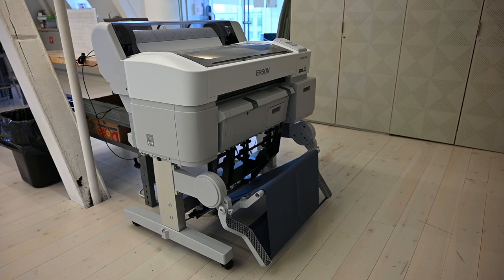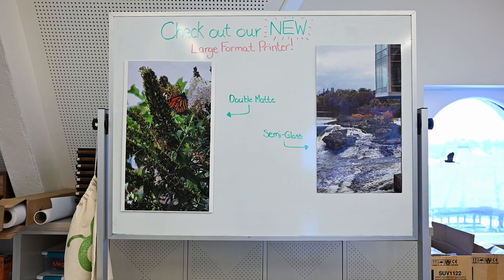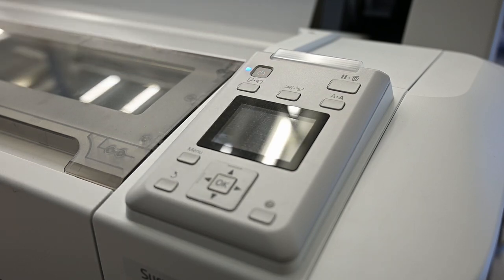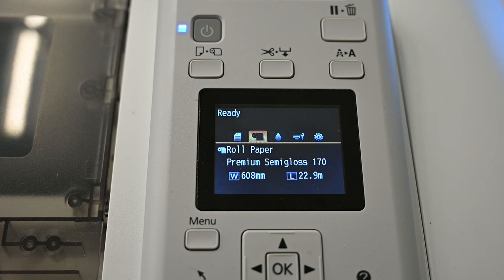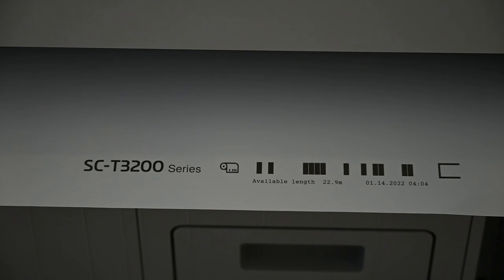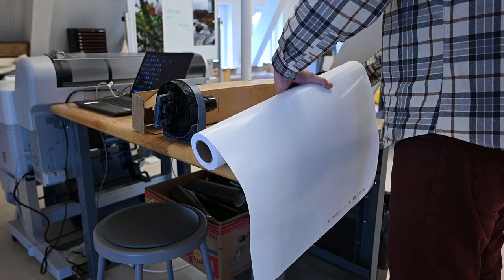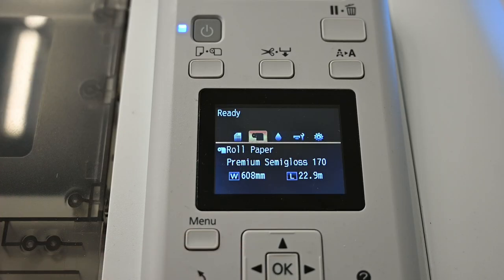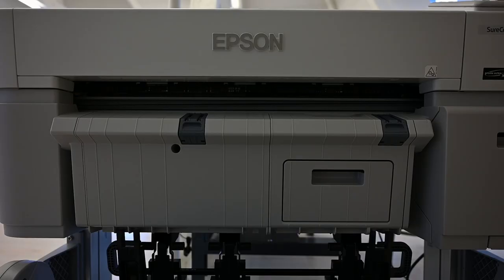How to Use the Large Format Printer: Part 1 – Setting up the Printer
Idea Exchange, Old Post Office is a creative space to tinker, code, bend, sketch, fabricate, and build in Cambridge, Ontario. It offers free access to Makerspace equipment. A valid Idea Exchange Membership is required. This video will visually demonstrate how to load paper and operate the 24” Epson SureColor T3270 Large Format Printer.